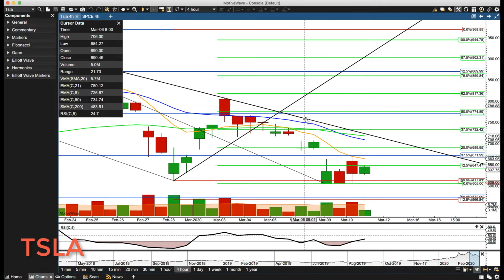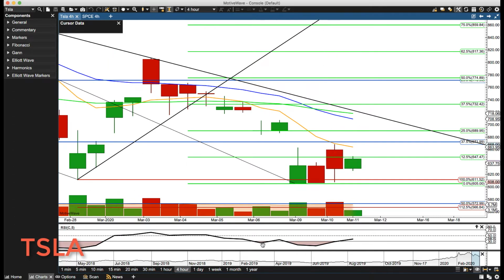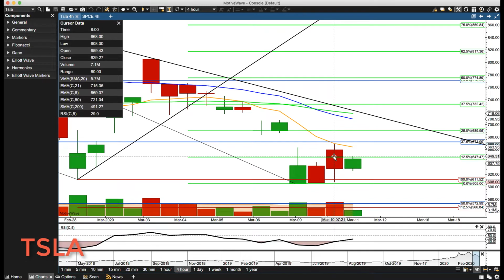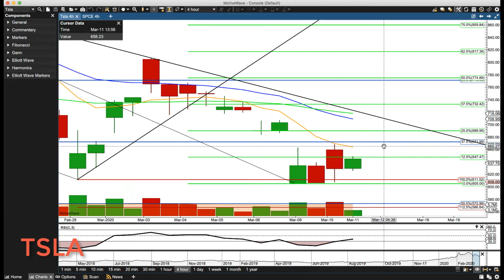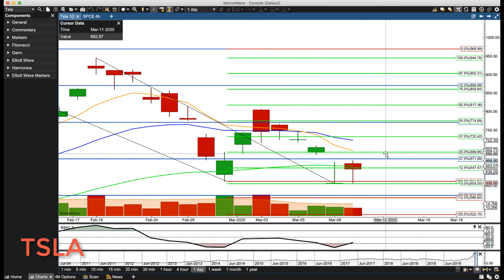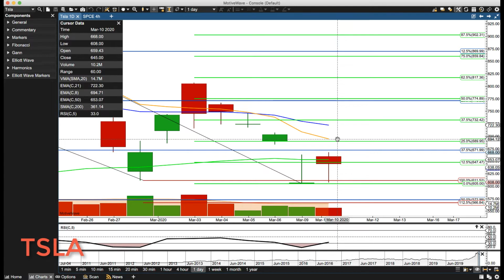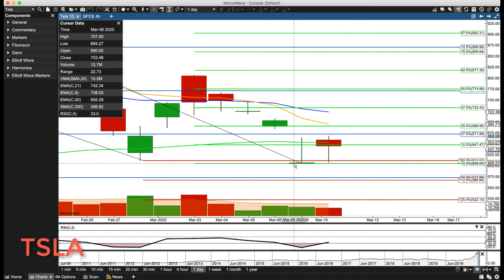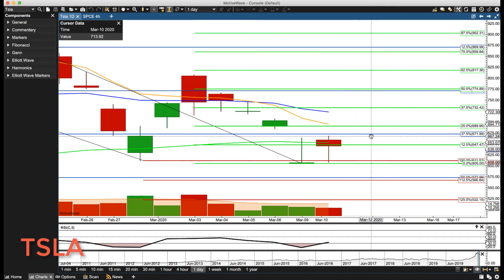TESLA : TSLA Mar-10 : Update Technical Analysis Chart